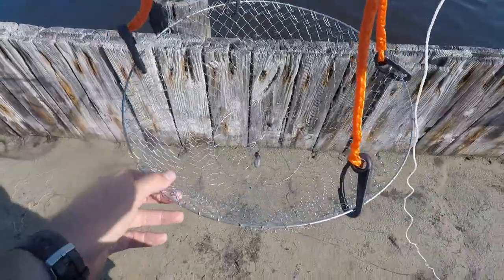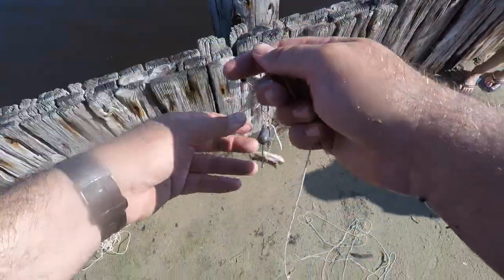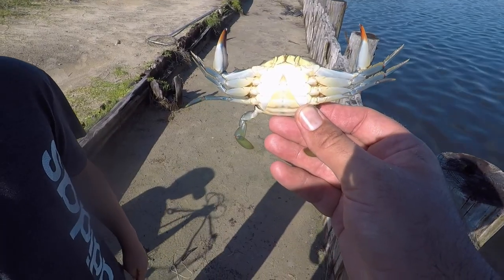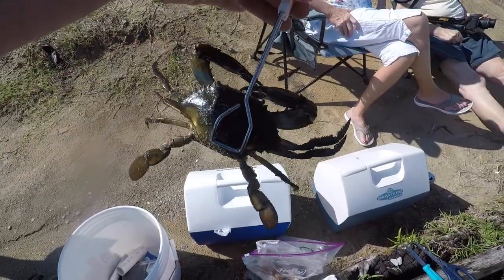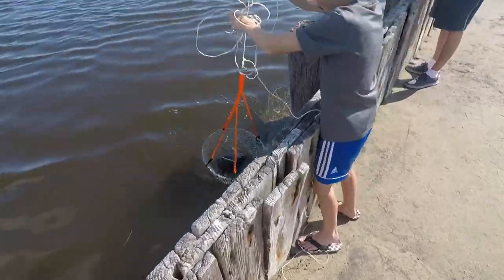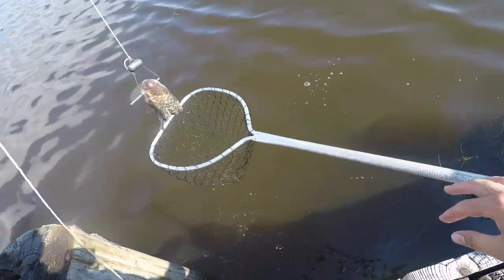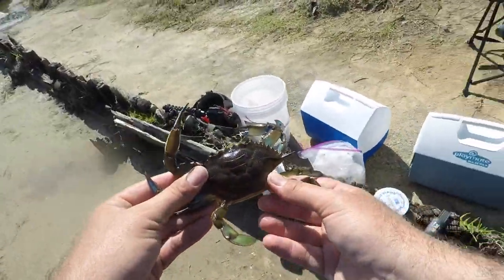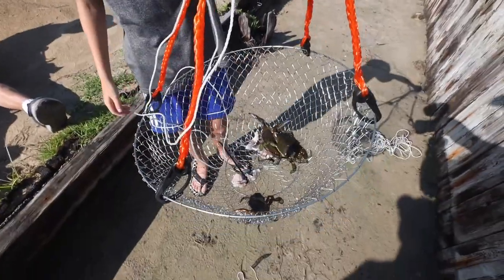Crabbing Basics -- Fun For the WHOLE Family!!!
Hi Friends! We have done crabbing videos before on the channel, but in this video we want to take you through some of the basics to get you started. If you have never crabbed before we will get you pointed in the right direction! Tight lines and Full Traps!